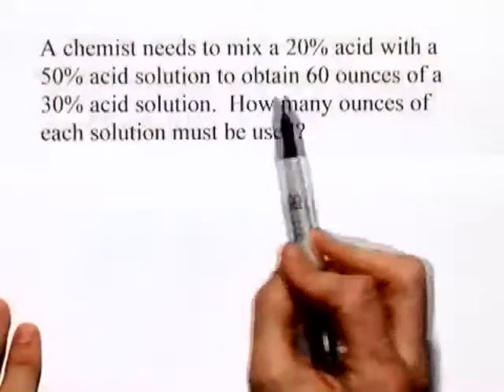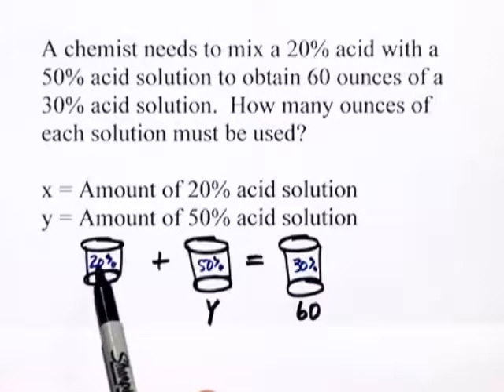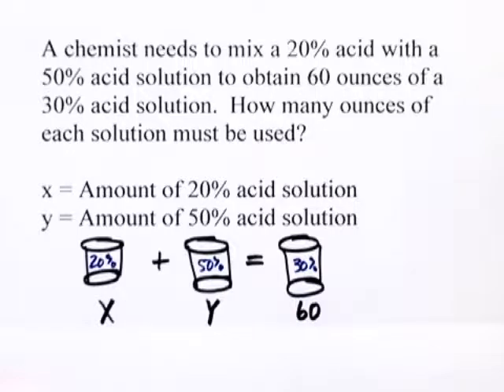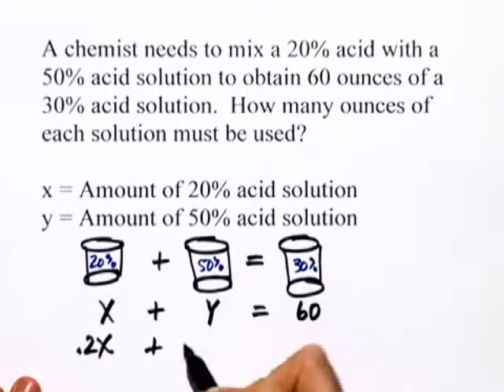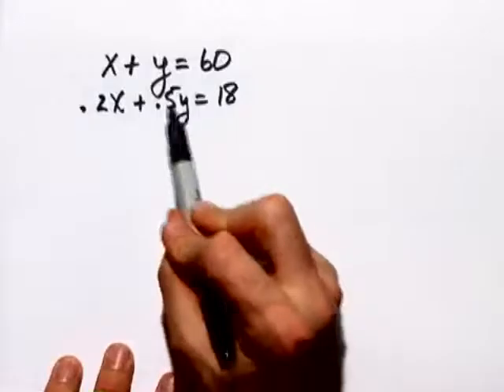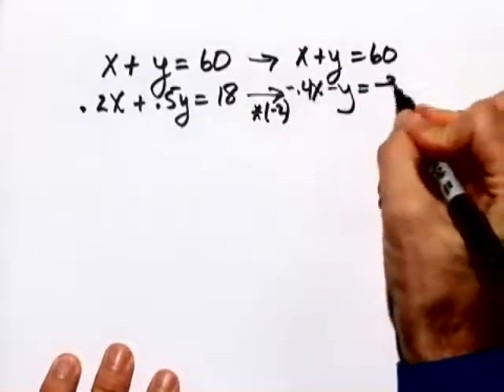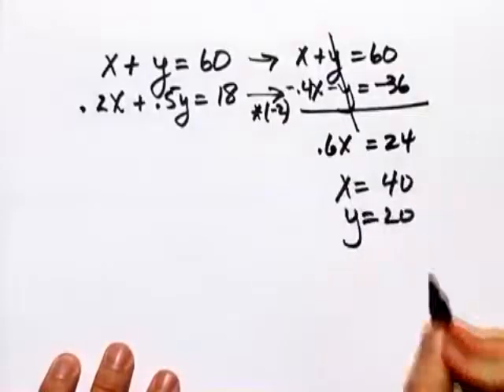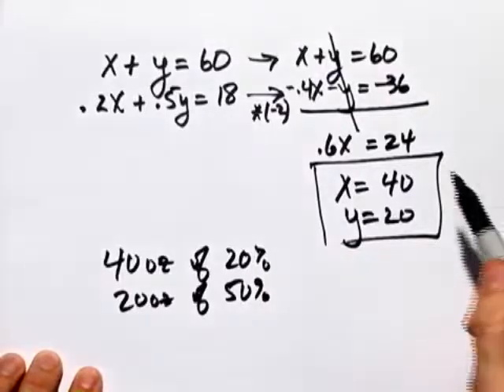Blitzer Precalc6e CTPvideo 07 12